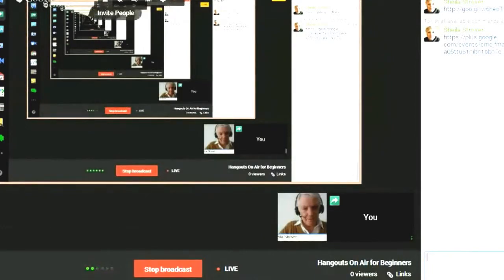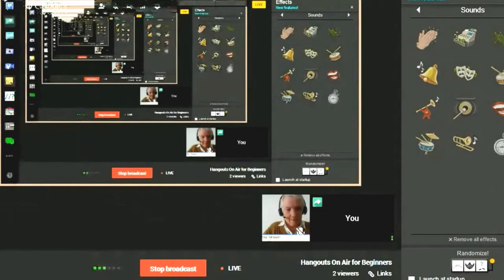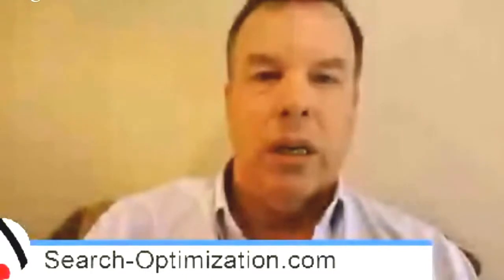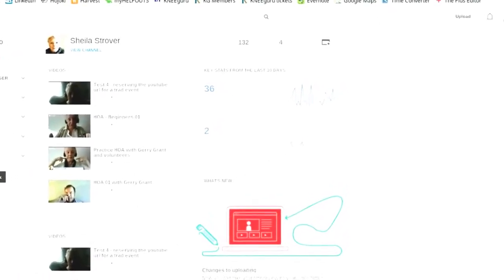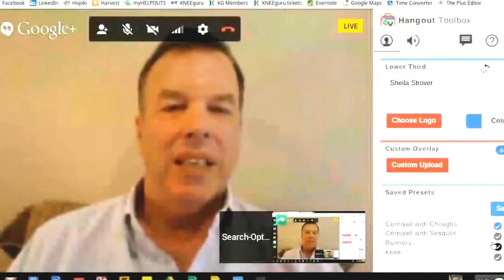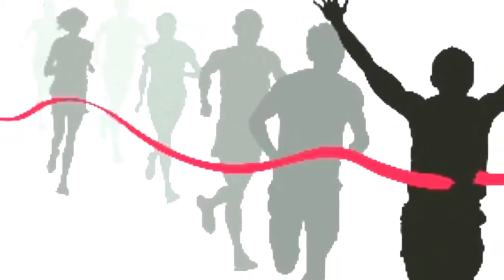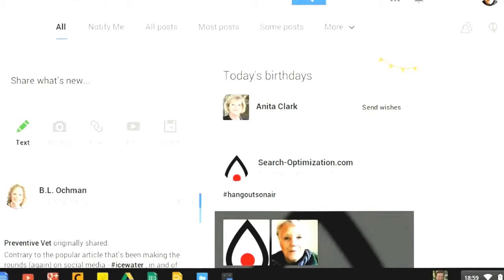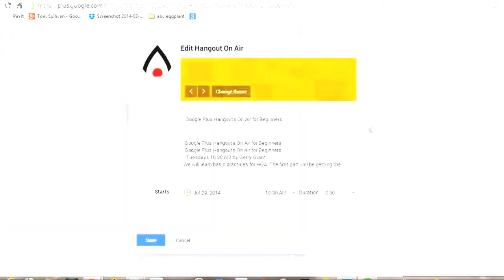My Edited Video